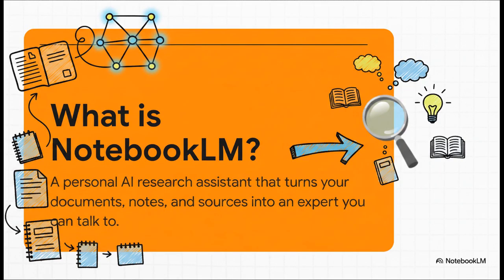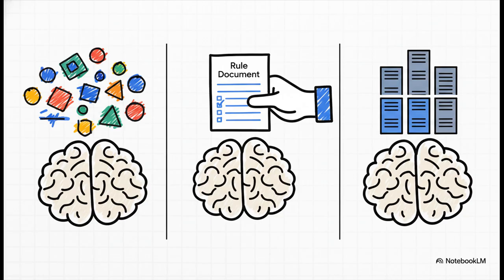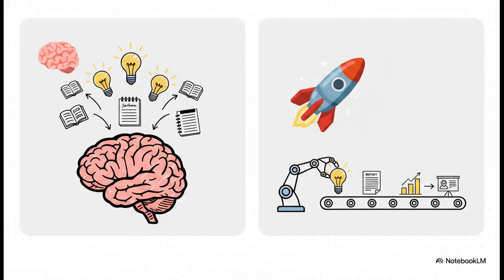How to Create a NotebookLM for Work (No Code)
Learn how to turn your messy notes, PDFs, and business documents into a genius AI assistant using Google’s NotebookLM! In this step-by-step tutorial, I’ll show you how to build your own custom knowledge base that answers questions only based on the files you give it—with ZERO coding required.

🎁 FREE NOTEBOOKLM SETUP & RESOURCE GUIDE:

Join my Free AI Agents For Beginners Community to download your NotebookLM guide and start building:

Why Use NotebookLM?
Unlike standard AI chat tools that might make things up, NotebookLM acts as your personalized, grounded research assistant. It only reads the specific files and links you provide it. You can instantly summarize 100-page PDFs, cross-reference data, and even turn your documents into a realistic 2-person AI podcast discussion! It is a game-changer for 2026.

Explore More Free AI Agent Missions Inside Our Hub:
⭐ Build a Google Gemini Assistant
⭐ Build a Claude Cowork Business Agent
⭐ Create a Deep Research Discovery Agent